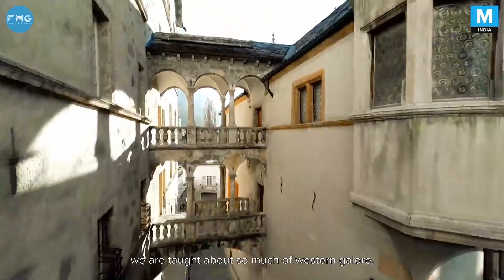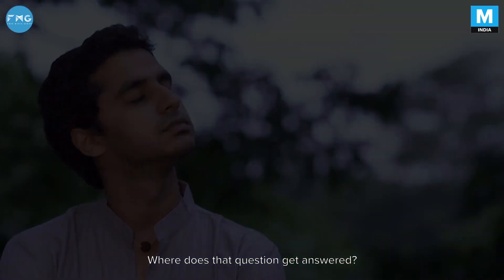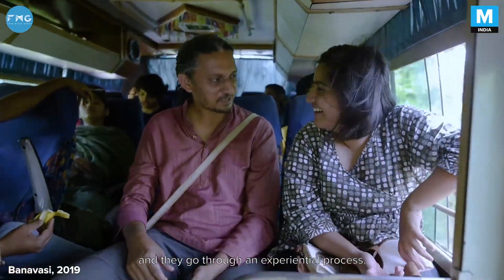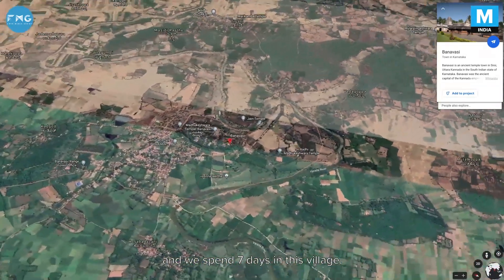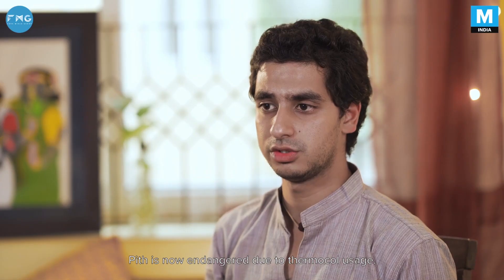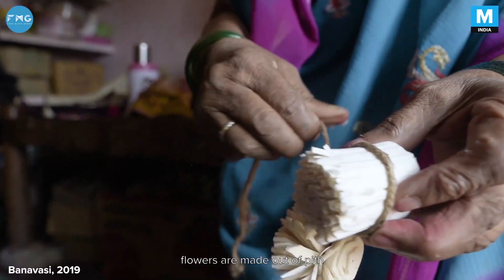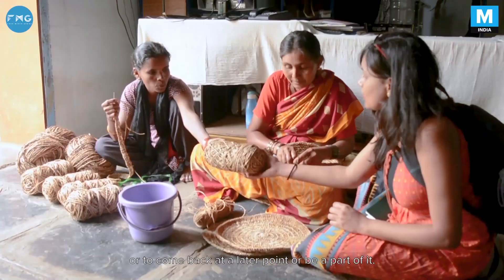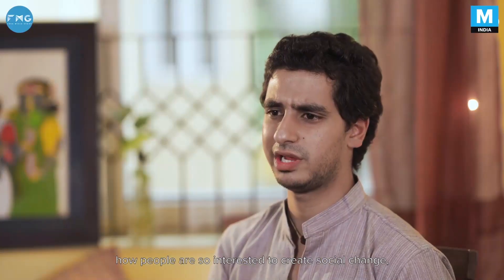Bridging The Rural-Urban Gap Through Design And Education | Mashable India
Getting your hands dirty through experiential learning is very important for a rich experience and that’s exactly what the design-education startup, Unbind, is all about. Founded by Vinay Varanasi, Unbind focuses on bridging the gap between academics and practice. [Sponsored]